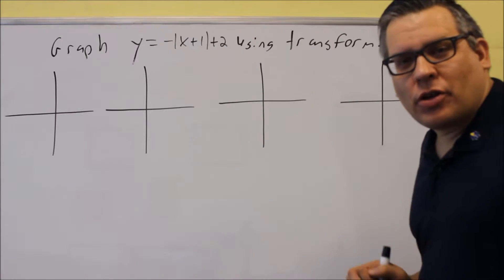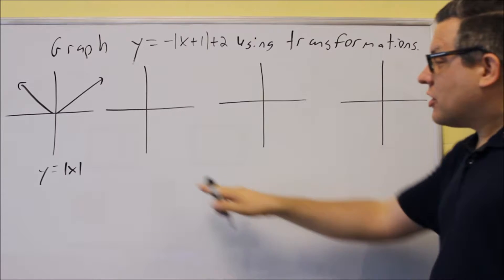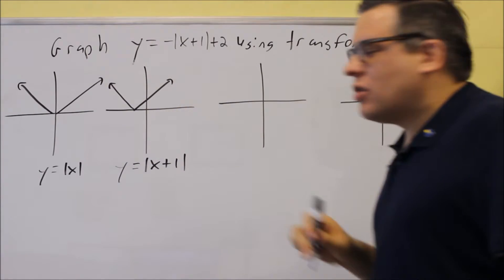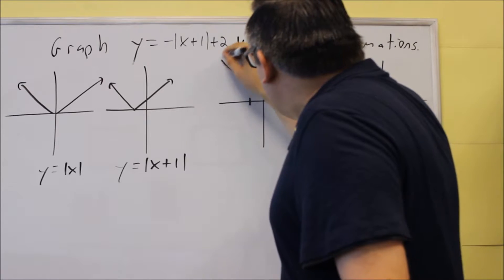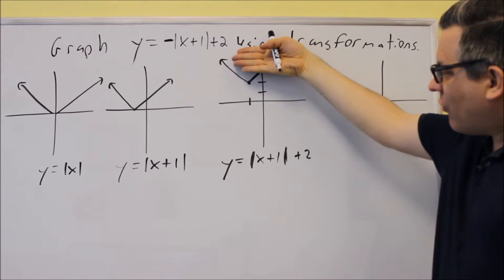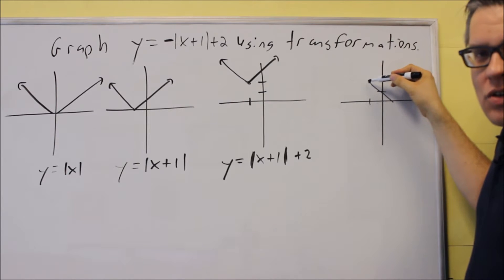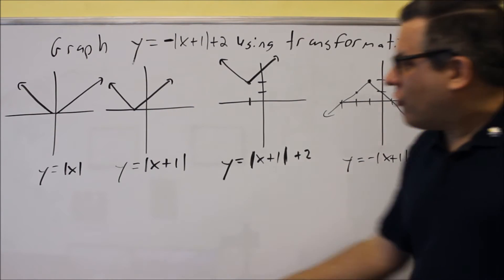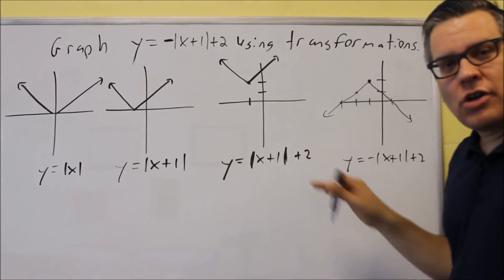Graphing Using Transformations: Absolute Value